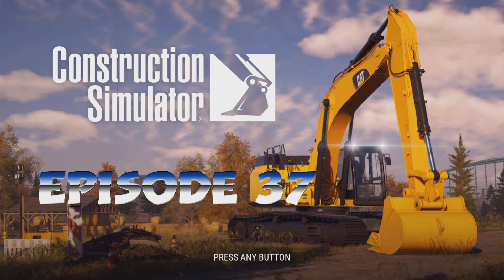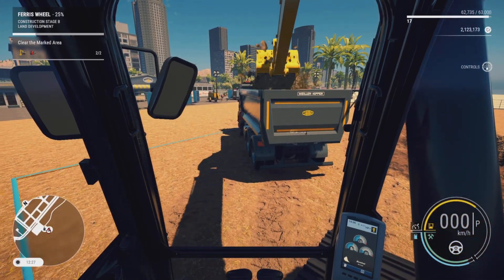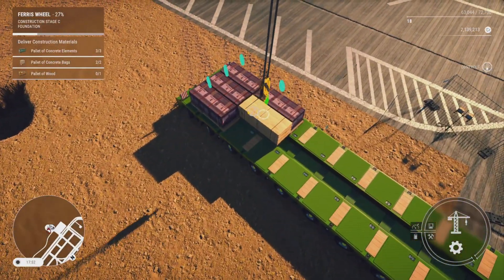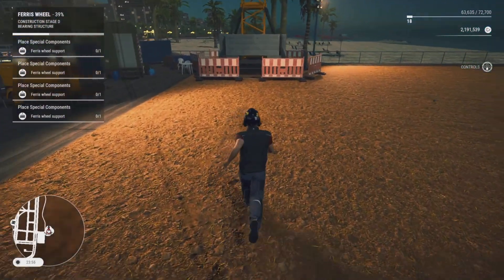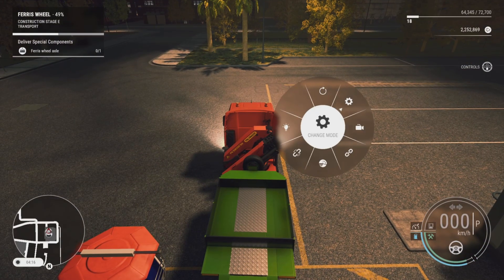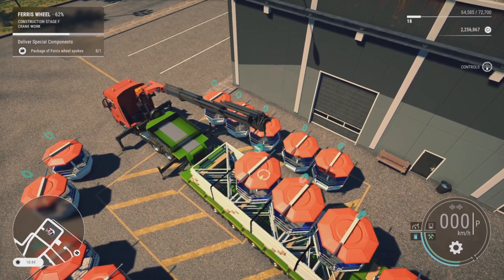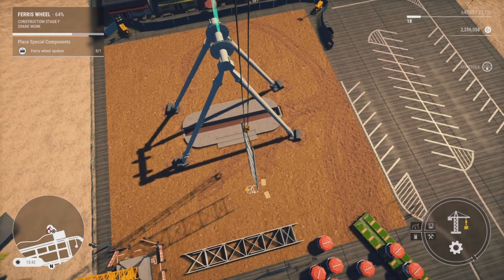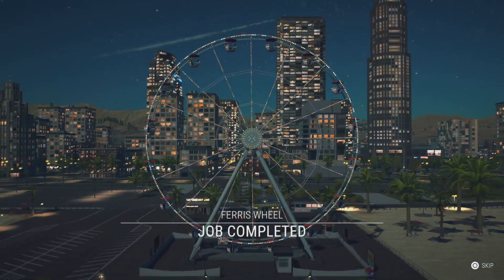Construction Simulator PS5 - Episode 37 - Ferris Wheel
In this Episode we start to build a Ferris wheel.